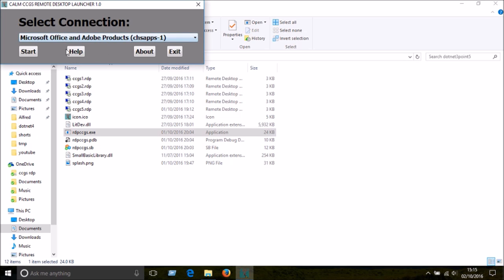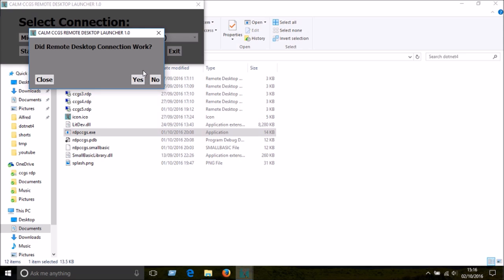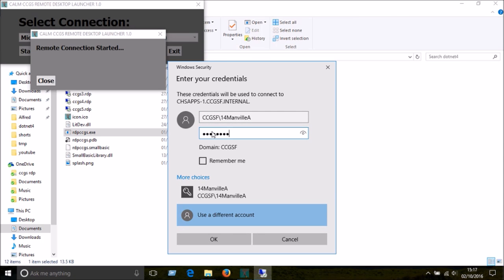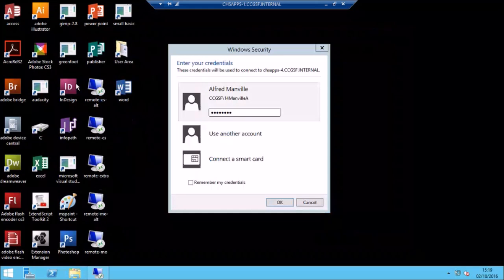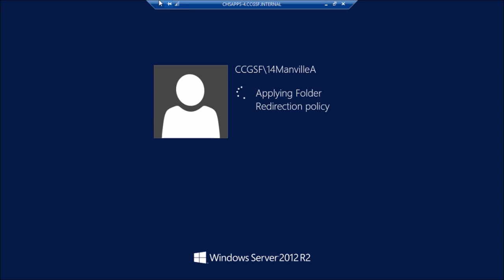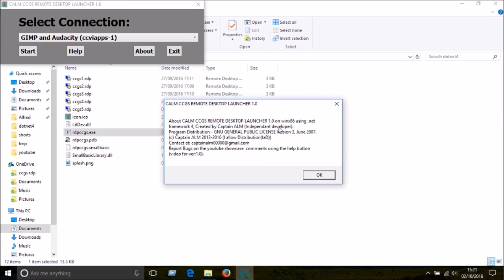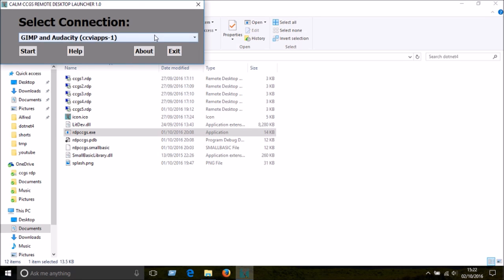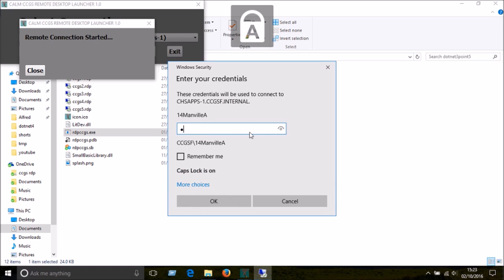CCGS RDP APP 1.0 PRE-RELEASE - CALM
One of my own programs (built on smallbasic).
Created By Captain ALM.